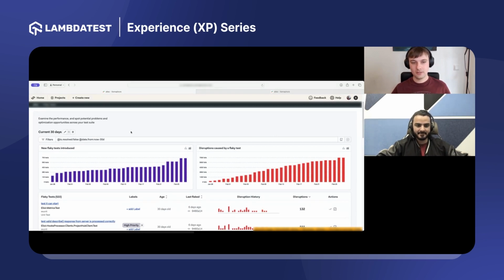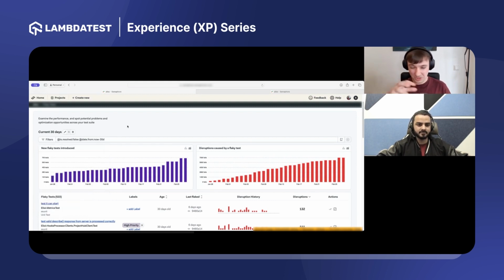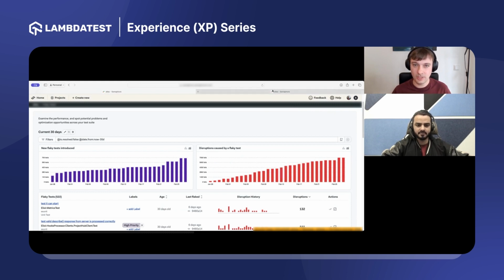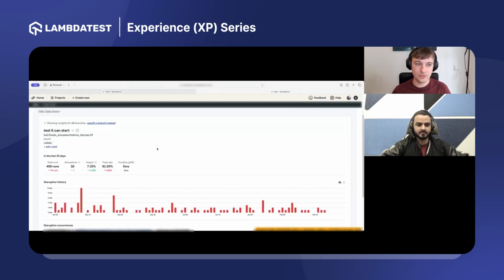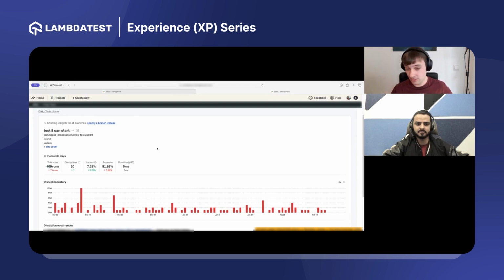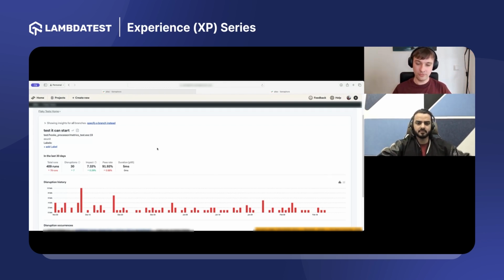Flaky Tests from an Engineering Perspective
📢 Catch the latest episode of the XP Series webinar featuring 𝐁𝐨š𝐭𝐣𝐚𝐧 𝐂𝐢𝐠𝐚𝐧, Developer Relations at Semaphore. Join us for a deep dive into what the engineering perspective looks like for flaky tests.

In this episode, Bostjan explores why flaky tests are such a significant issue, highlighting their impact on wasting time through needless re-runs and disrupting the software delivery lifecycle. With test suites often run in CI/CD tools, flaky tests lead to ineffective feedback loops and inefficient workflows, alongside the substantial costs of machine time.

𝐕𝐢𝐝𝐞𝐨 𝐂𝐡𝐚𝐩𝐭𝐞𝐫𝐬 👀
00:00 Welcome!
01:30 Where Do Flaky Tests Come From
07:15 Failing Tests vs. Flaky Tests
11:55 Stability and Infrastructure
19:15 The Impact of Flaky Tests
22:17 Identifying Flaky Tests
32:35 Collaborative Reviews
35:12 Closing Thoughts

🚩 𝐊𝐞𝐲 𝐓𝐚𝐤𝐞𝐚𝐰𝐚𝐲𝐬
✔️Understanding the Root Causes of Flaky Tests
✔️Detection Techniques
✔️Mitigation and Management Strategies

📍How Can We Speed Up Our Work during Web Application Test Automation?